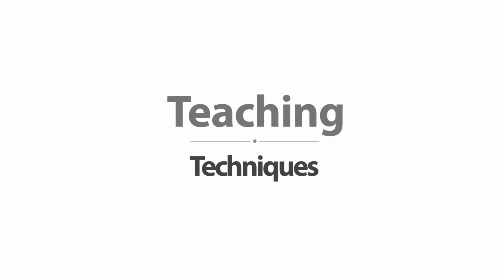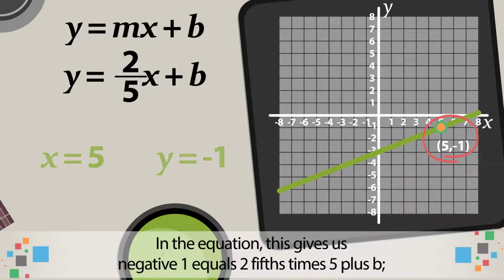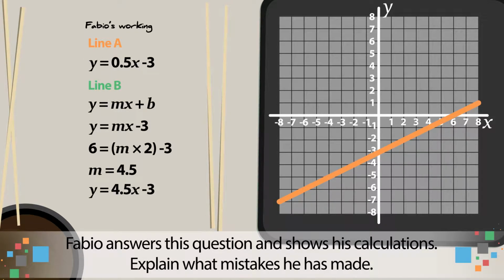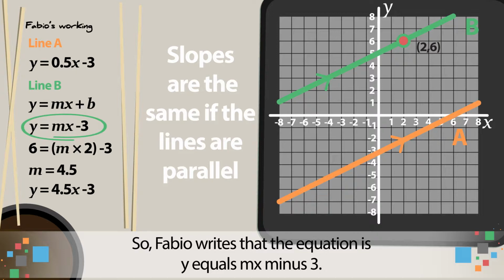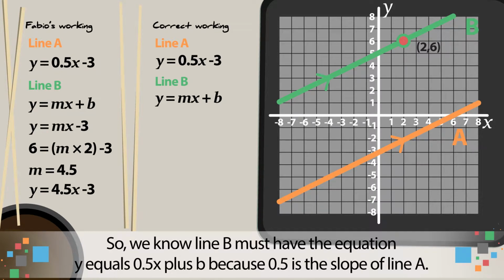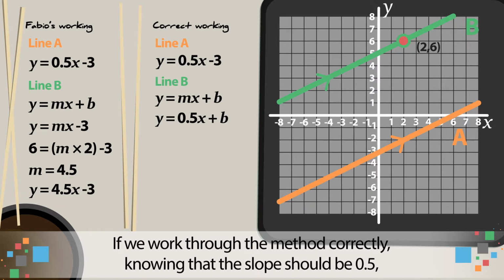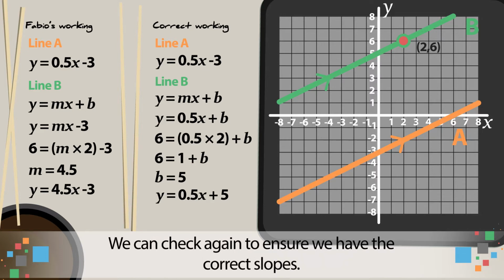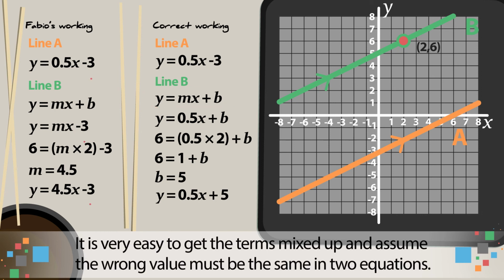eMathMaster Teaching Techniques Sample 2